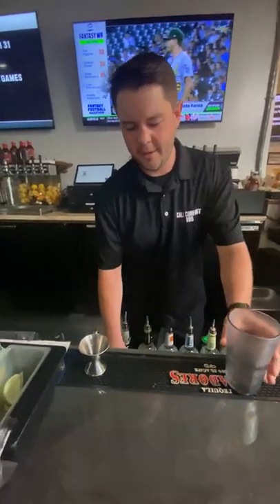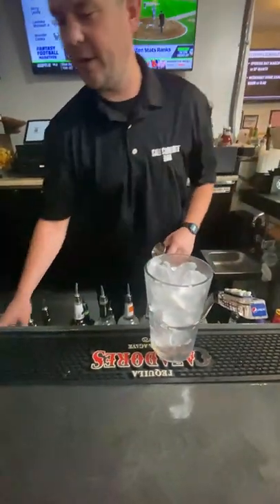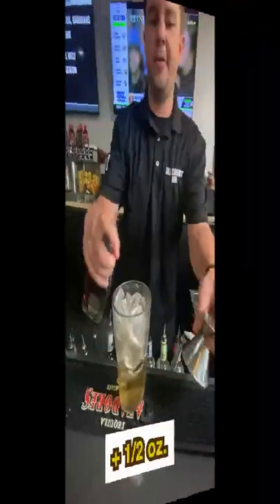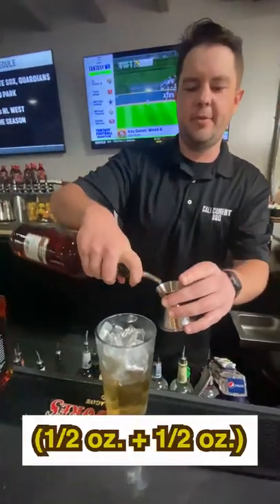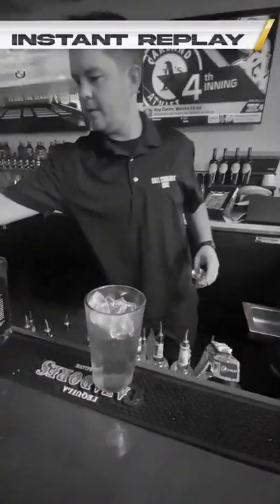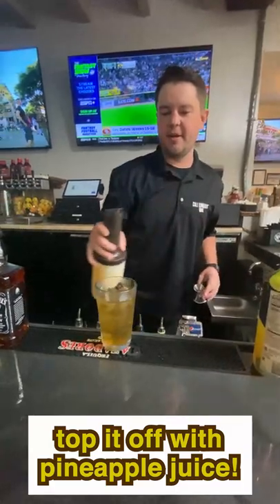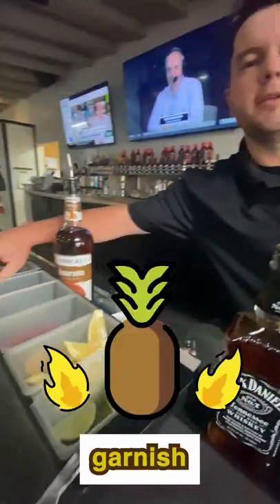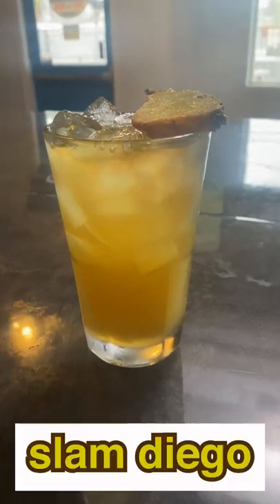How To Make a Slam Diego Cocktail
Learn how to mix a Slam Diego cocktail with this drink recipe from Cali BBQ's Ian Aspinall. The Slam Diego includes Jack Daniel's whiskey, sour mix, amaretto, and a slice of smoked pineapple.

Restaurant Manager Ian Aspinall was inspired by the Padres Grand Slams in 2020 to create the Slam Diego Fishbowl cocktail.

“We’re doing something that’s pretty historic with those games, with the four-grand slams, back to back to back was awesome,” Ian Aspinall said on NBC News in San Diego.

Thanks to everyone who submitted name ideas for the Slam Diego Cali BBQ cocktail. We got hundreds of name submissions, and they were tremendous.

Here are some of our favorite name ideas we received:
• The Faithful Fishbowl
• Sour Slam
• The Friar
• Tatis Tea
• The Oh Doctor
• Brown and Gold Sour
• Homerun Splash
• Friar Frocktail
• Padre Gold Strike
• Rally Bowl

Pick up a Slam Diego Cocktail with your slow-smoked barbecue or order at our bar in Spring Valley.